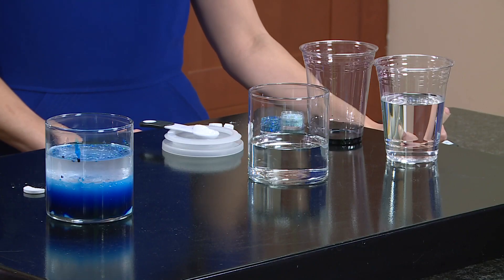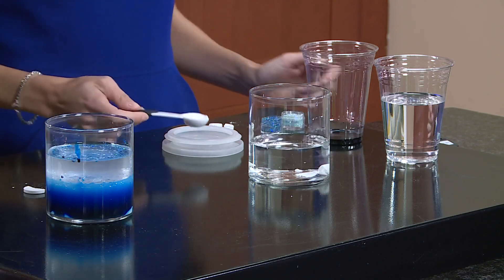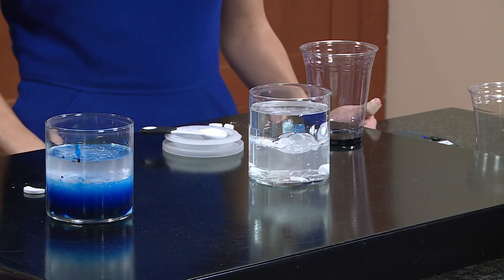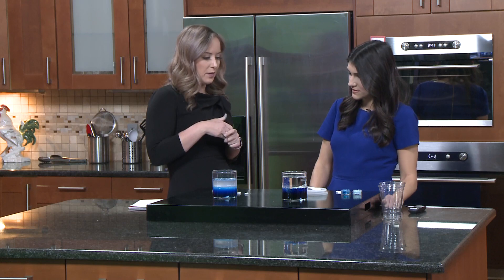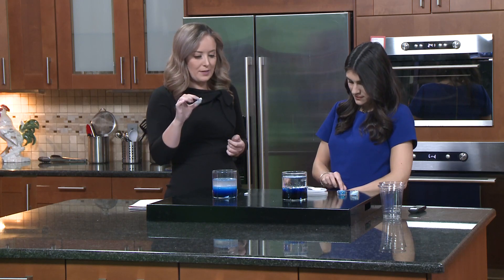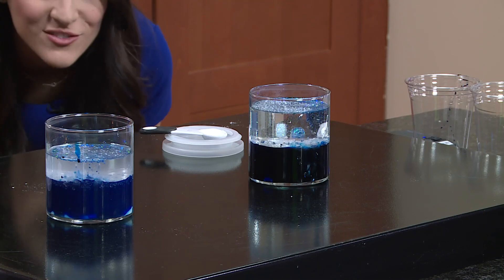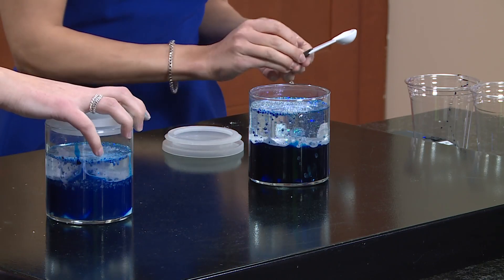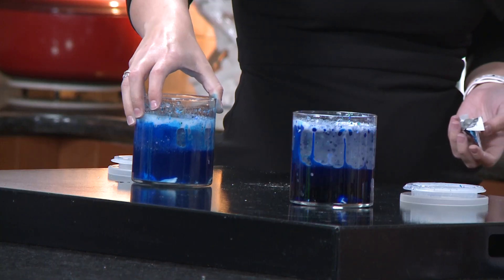Science Sunday: Snow in a jar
Meteorologist Brittany Van Voorhees joining us after the break with a fun experiment to do with your kids this weekend.